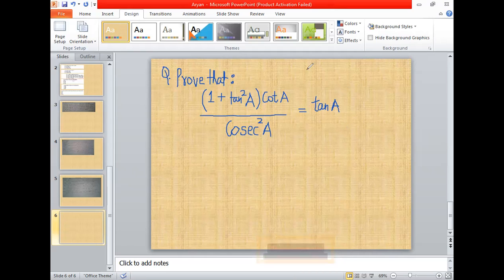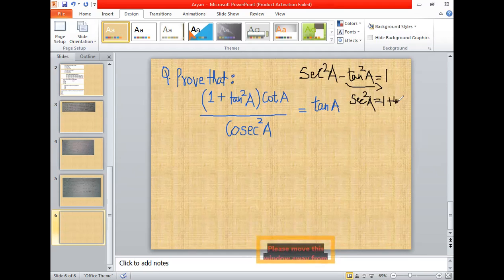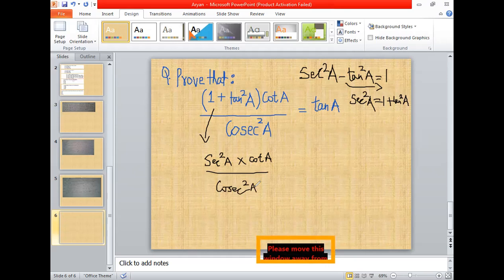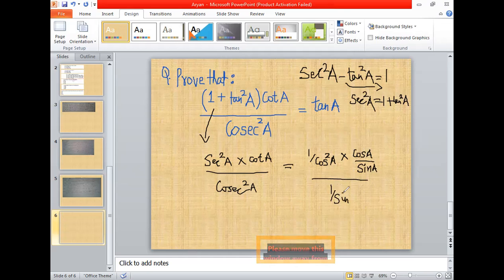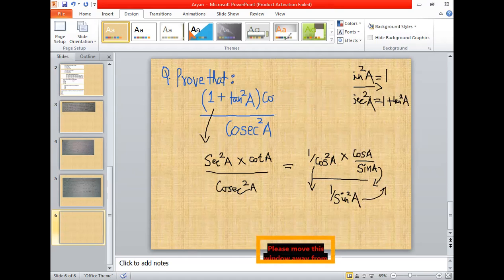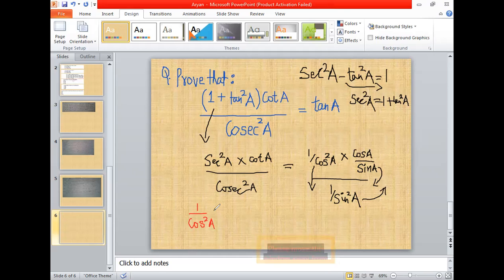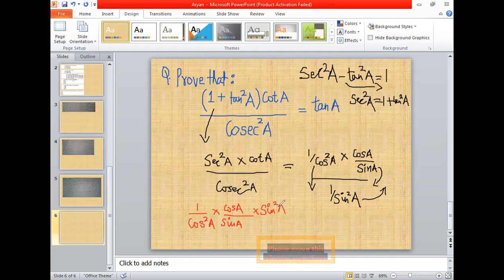Trigonometry Class 10 Board Exam,2021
Important Question For 10th Board Exam Math,2021